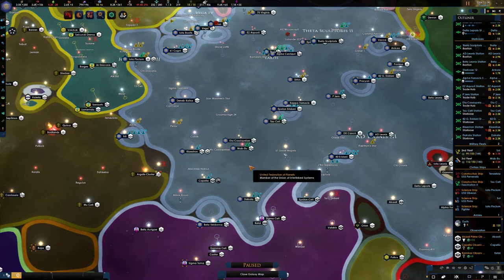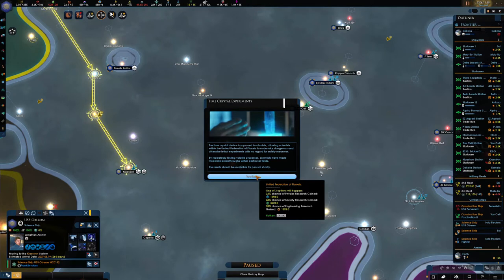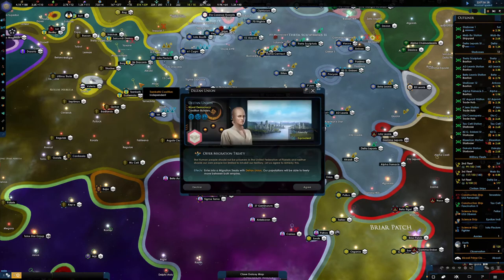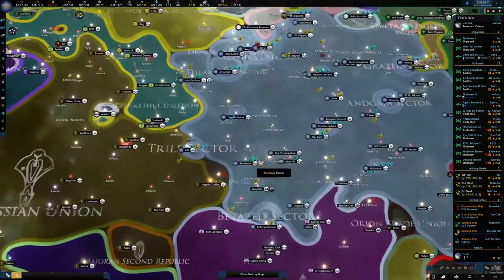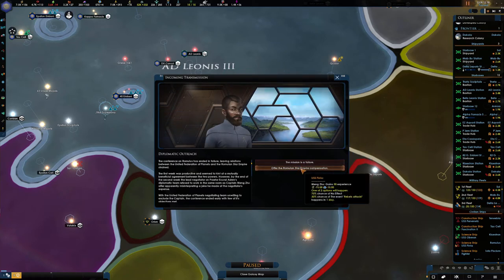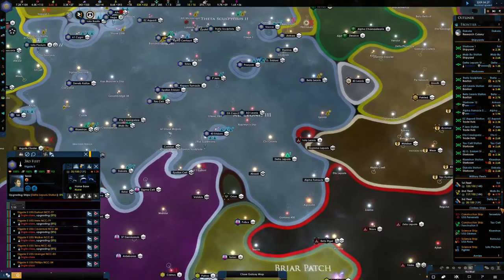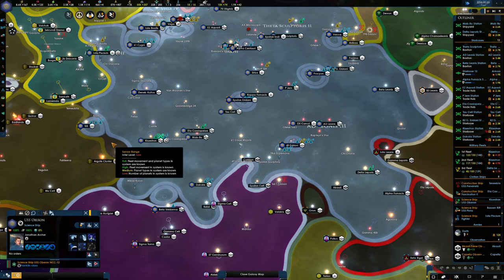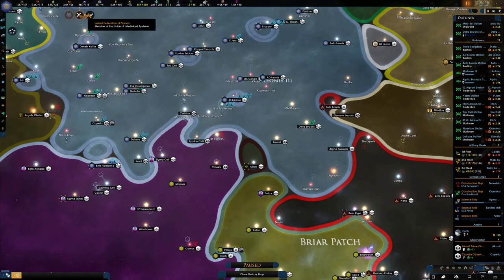Star Trek New Horizons UFOP Ep10 - big coalition and more entities!